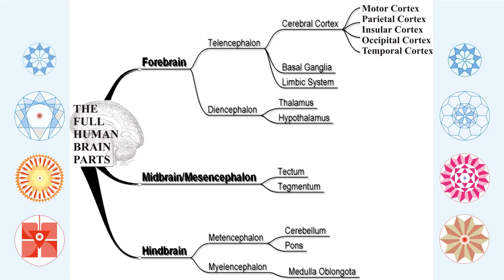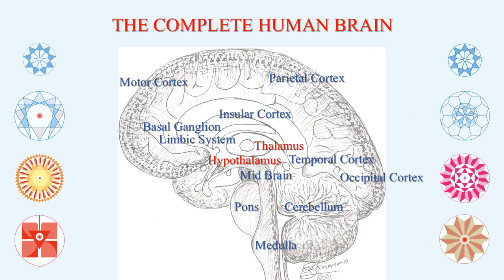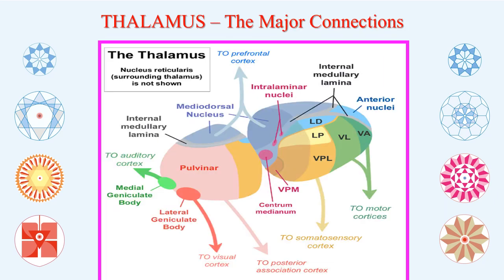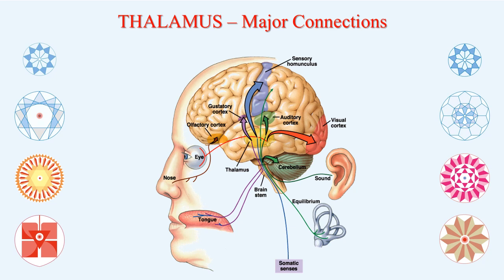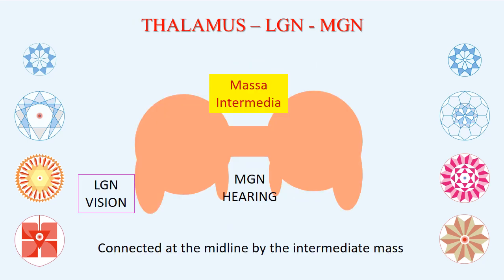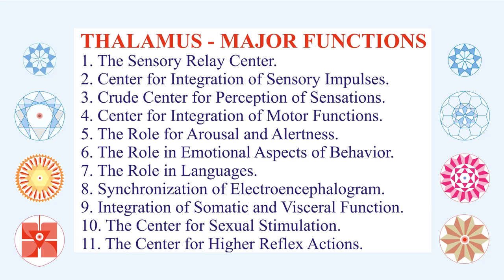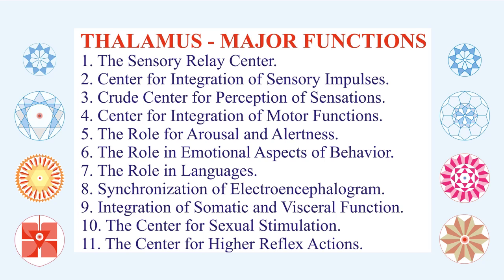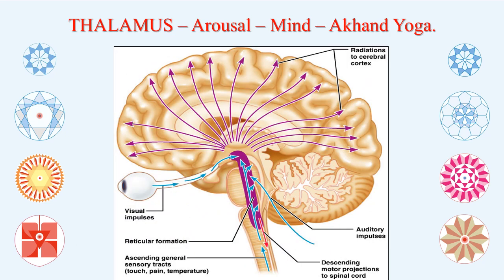THALAMUS - The Sensory Relay Center - The Super Secretary.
The video explores, enumerates, and explains the neuroanatomy, neurophysiology, and neuropsychology of Thalamus, the Sensory Relay Center. The emphasis is on the afferent and efferent connections of Thalamus and the role Thalamus can play in attaining full control over the fluctuations of the emotional mind, the concrete mind, and the higher mind. With the help of the ten stages of Akhand Yoga, we can control the fluctuations of the mind and consciousness.